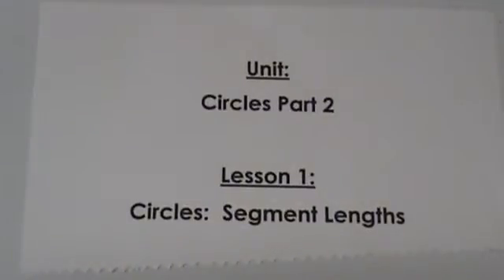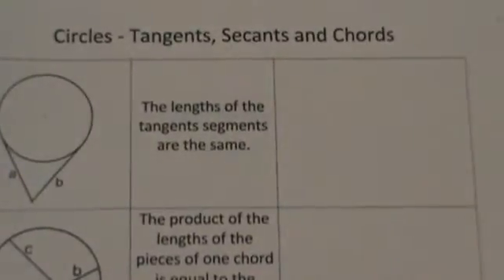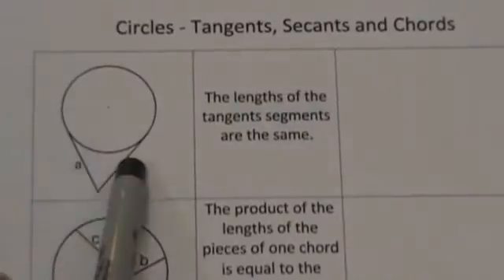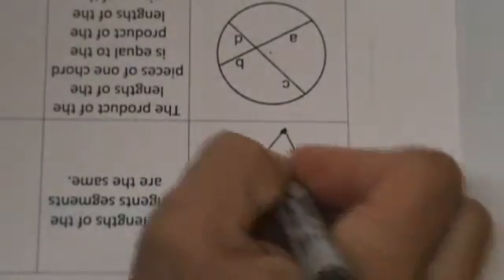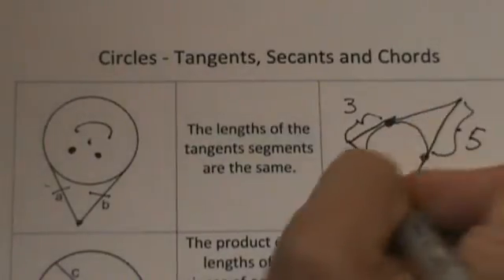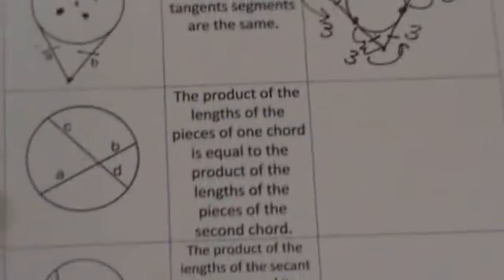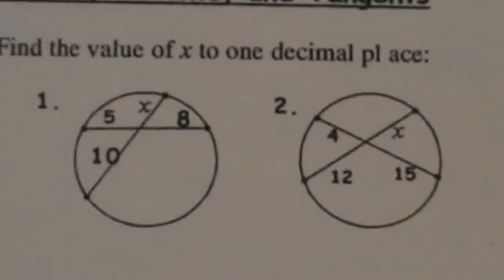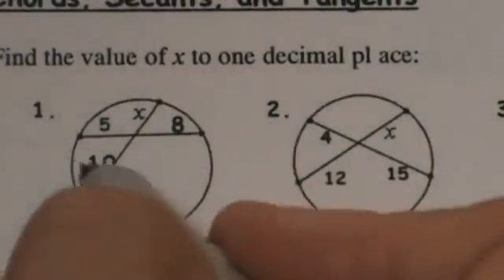Tangents, Chords, and Secants -Circles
The tangent of a circle is a straight line that intersects the circle at exactly one point, called the point of tangency. The tangent line is perpendicular to the radius of the circle at the point of tangency.
In other words, the tangent of a circle is a line that touches the circle but does not cross it.

A chord of a circle is a straight line segment that connects two points on the circle. A chord is not necessarily a diameter of the circle, which is the longest possible chord that passes through the center of the circle.

The secant of a circle is a straight line that intersects the circle at two distinct points. The secant line is not perpendicular to the radius of the circle at either point of intersection.

In other words, the secant of a circle is a line that crosses the circle at two points.

The length of the secant segment is the distance between the two points of intersection.

Video Guide
:30 Lengths of the tangents explained
1:23 Rules for two tangents drawn to a circle
2:11 Finding the perimeter of a triangle using tangents of a circle
2:35 Formula for chords explained
3:20 Application problem using the formula for chords
4:30 Formula for secants ( The product of the lengths of the secant segment and it's external segment is equal to the product of the lengths of the second secant segment and its external segment
4:53 Formula for secants explained